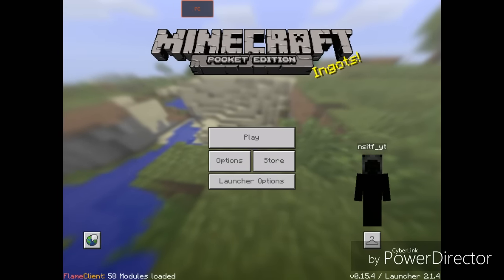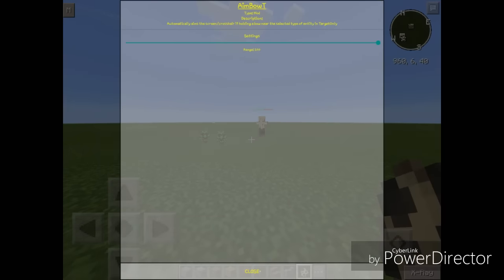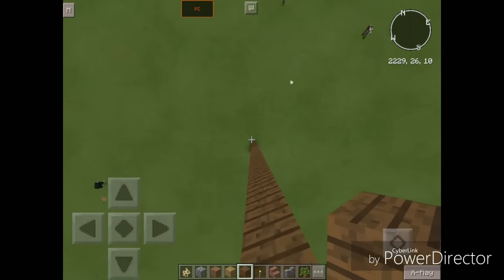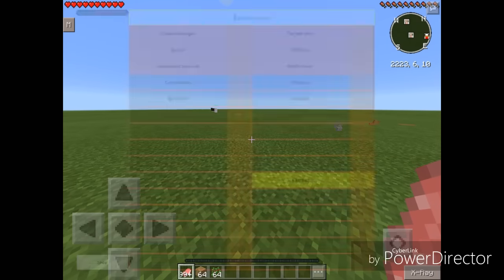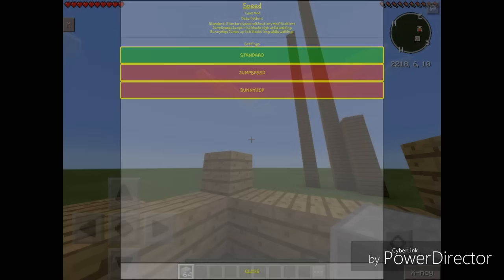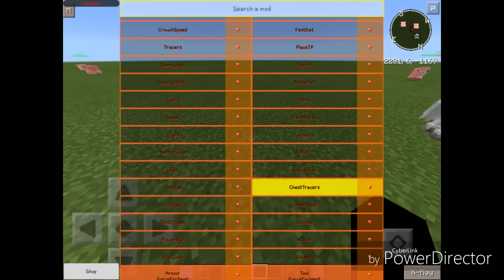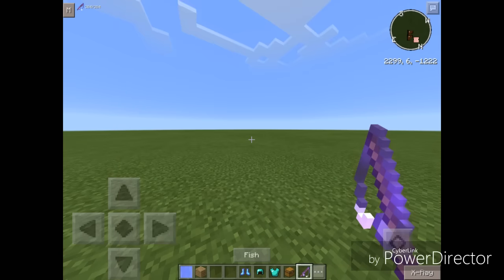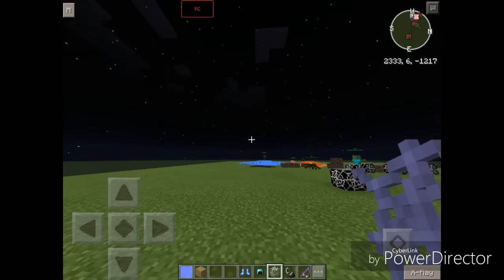MCPE server hacking special THE BEST MINECRAFT POCKET EDITION HACKED CLIENT (PART1)FLAMECLIENT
This Hacked Client Features:
OLD
friend manager
target only
bypass
disab-all
gamemode
webbrowser
aimbot for bows(aimbow)
tap tower(tower)
spam(anti cheat spam)
jetpack
tracers
tap tp(tap teleport)
fast break(fast mine)
glide
fast ice(ice speed)
chest tracers(chest esp)
text 2 toast(text to toast)
coords(coordinates)
nightvision(light)
NEW
combat mode
behind hit(tp aura)(teleport aura)
grapple
reach(reach hacks)(reach hax)
life counter(health bar)(cmode health) (creative health)
airwalk(no downglide)
auto combat log(combat logger)(combat log)
auto s jump(sprint jump)(auto sprint jump)
crouch speed(sneak speed)
place tp(place teleport)
zoom speed(bhop)(bunnyhop)
intangibility(wall hack)(no wall)(wall hax)
anti grief
twerk(twerk it like miely)
derp(noob)
dolphin(new jesus)(new water walk)
speed(bhop)(motion)(lowhop)(minibox)(lbsg)(goat)
speed glide
underblock
high jump
stealth
slow mo(slow motion)(gamespeed)
no barrier(no wall)
force enchant(force op)
fast soul sand(soul sand speed)
solid liquid(old jesus)(old water walk)
block cobweb
block fire

IK THE LINK IS WHAT U GUYZ WANT
SO
HERE IT IS!
hope yall enjoyed
peace
CLIENT MADE BY FIRPRO9978, GODSOFT029, VEROXCODE, DAZAB AND OTHER FAMOUS MOD DEVELOPERS